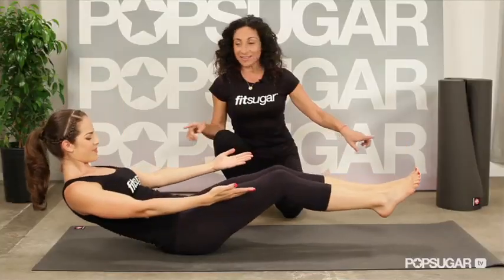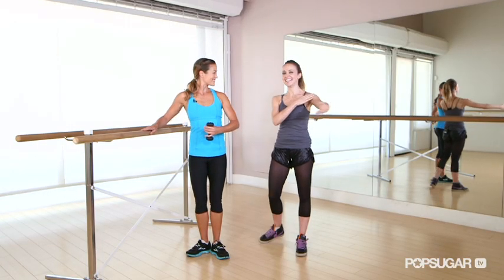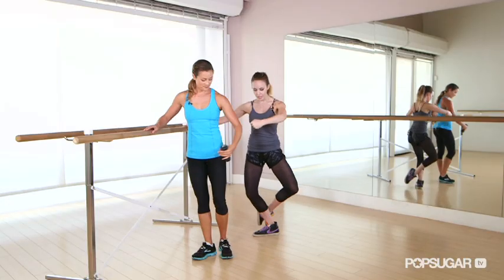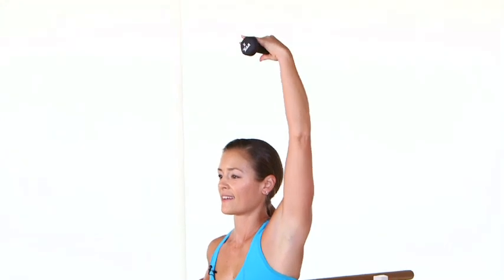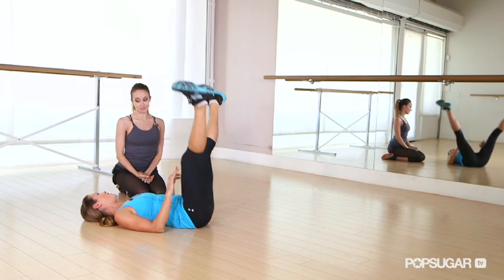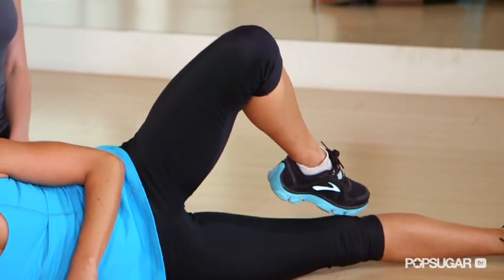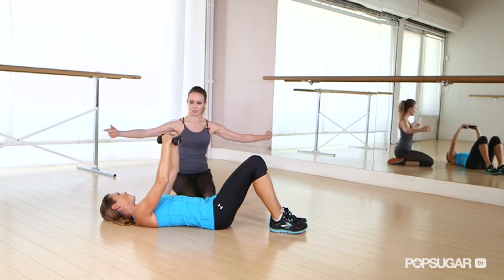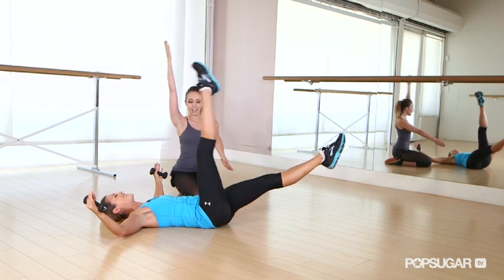Miranda Kerr's Favorite Ballet Workout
Victoria's Secret beauty Miranda Kerr is a firm believer in clean eating, and to tone her body, she's all about the barre. Her ballet-inspired workout is perfect for sculpting shapely shoulders and tightening the tush. We got the lowdown on Miranda's five favorite moves from Andie Hecker, her trainer and founder of Ballet Bodies. You don't need any dance experience to work these moves, but you just might find your inner ballerina when you find your deep abs.